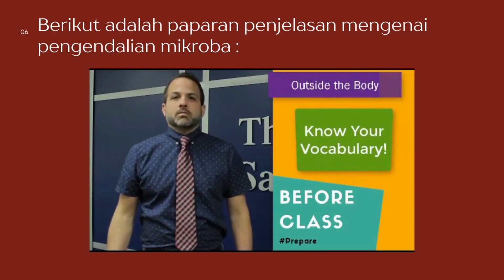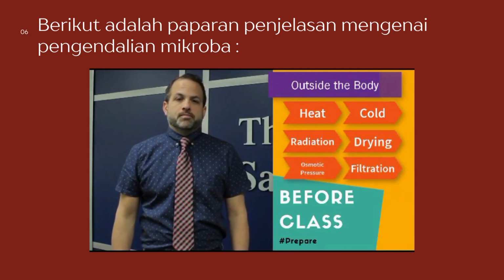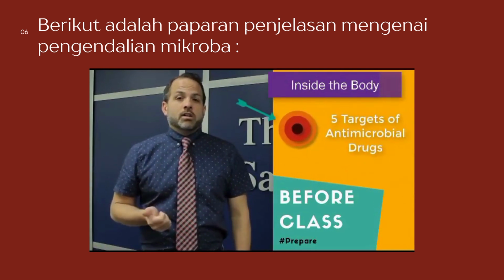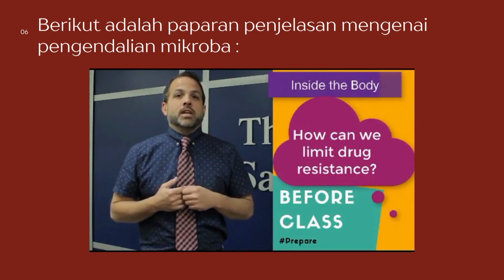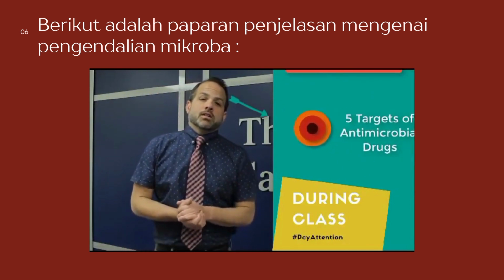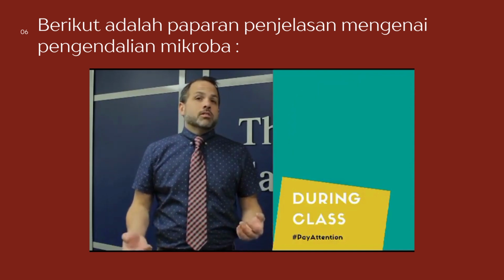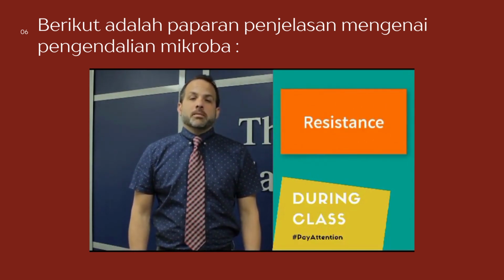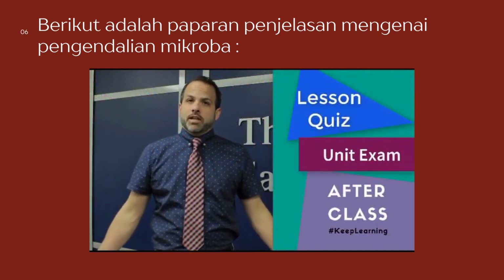PENGENDALIAN MIKROBA || 5 || 4A Ilmu perikanan UNTIRTA